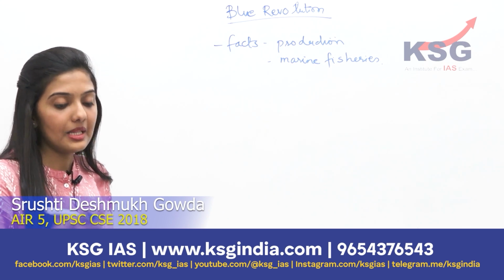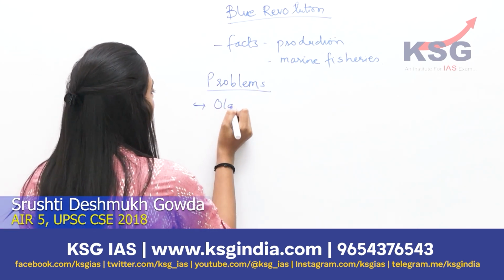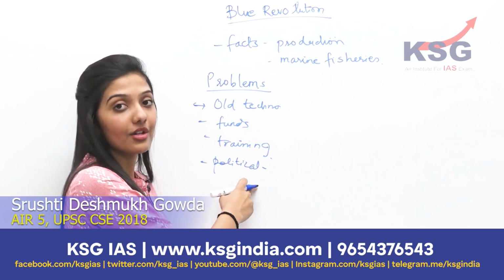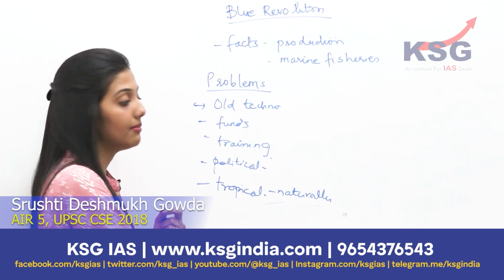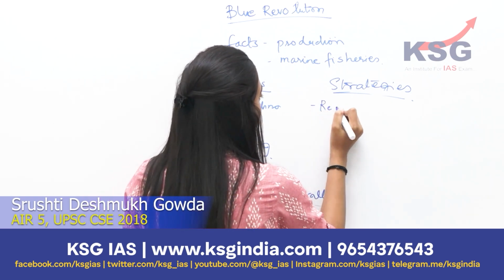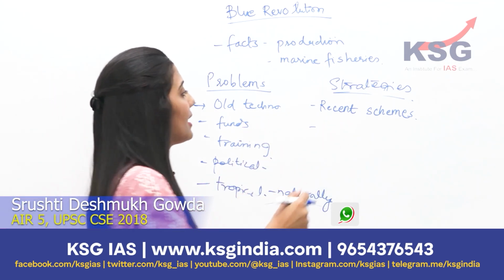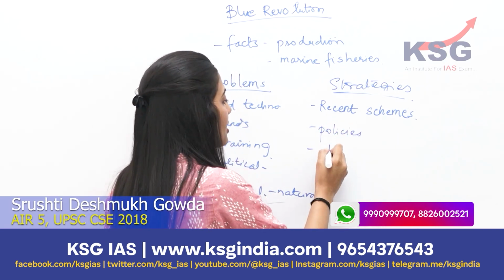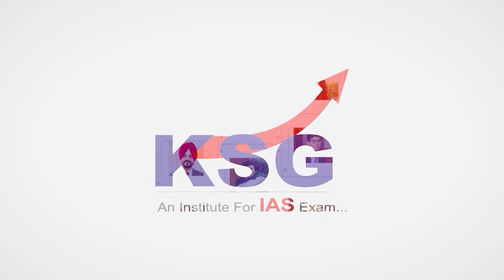Blue Revolution and Challenges of Pisciculture | Srusti Deshmukh Gowda | KSG INDIA